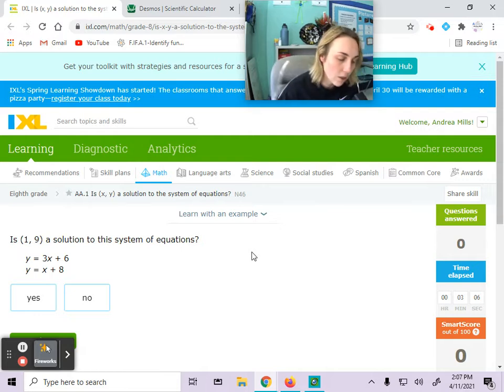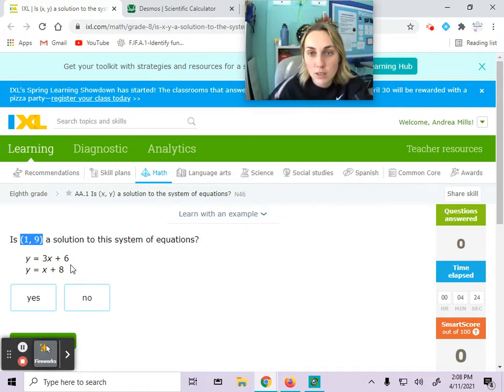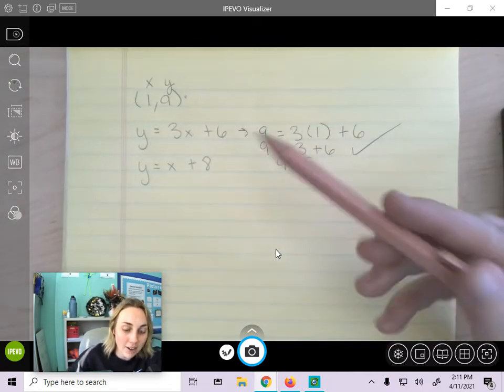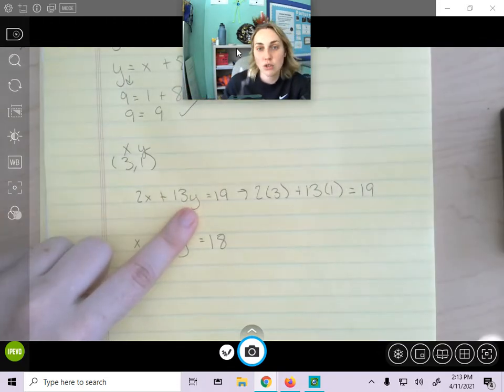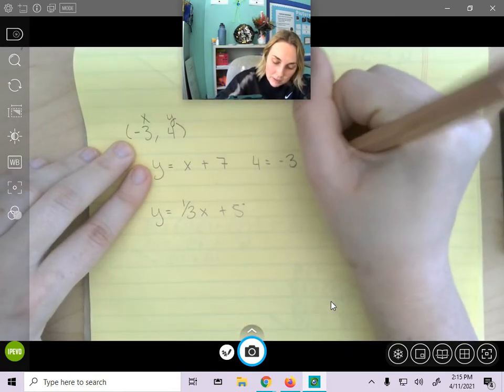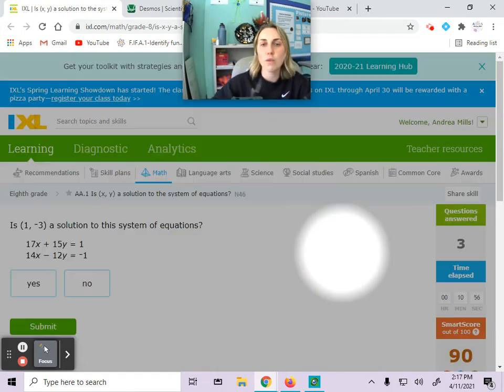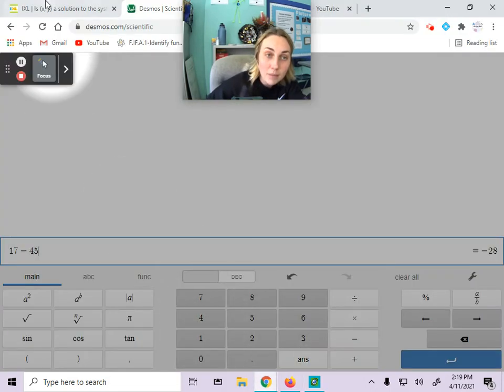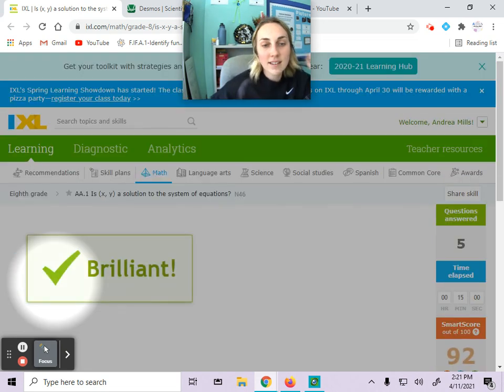Help with IXL: AA. 1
You need to get this to an 80%.